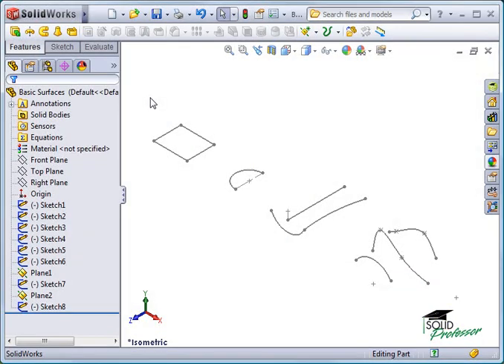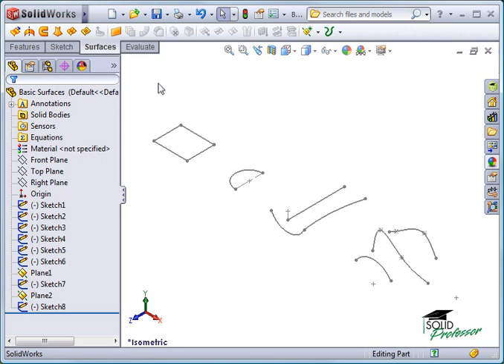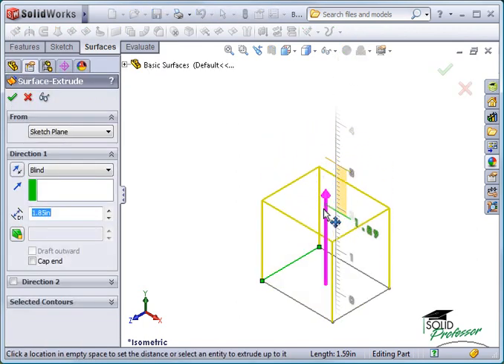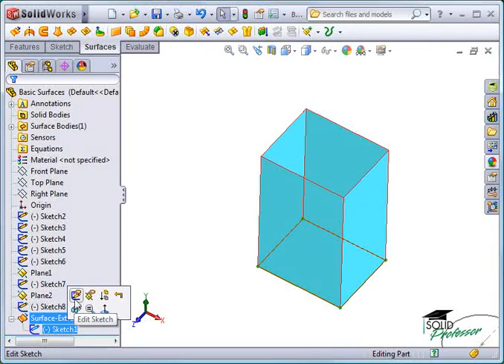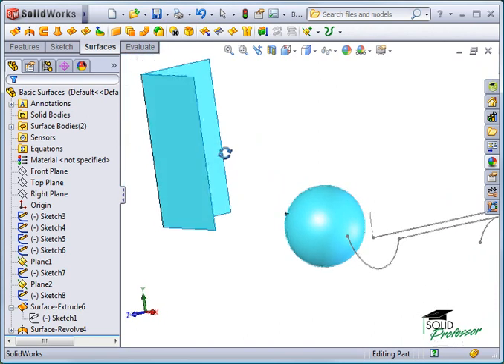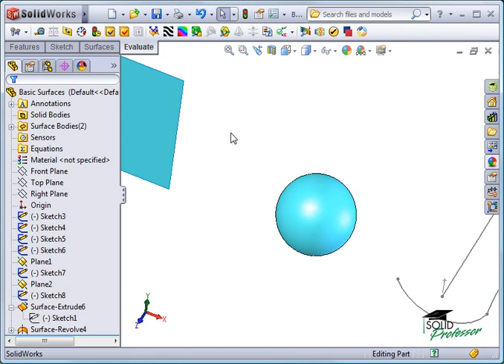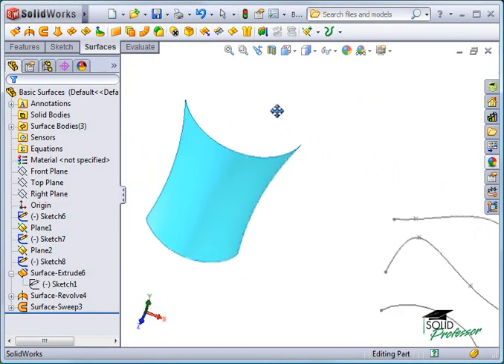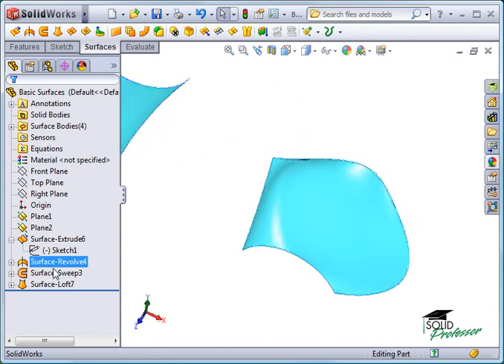1 Surfacing 3 Basic Surfaces